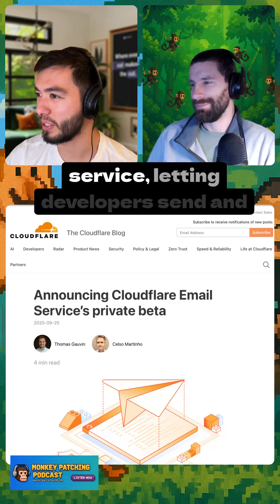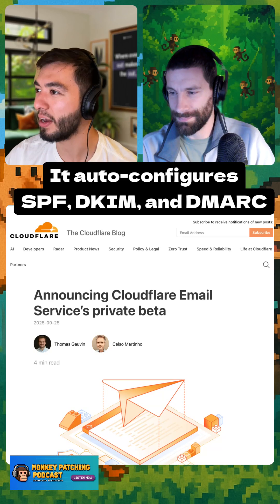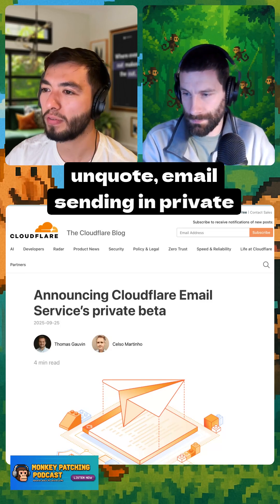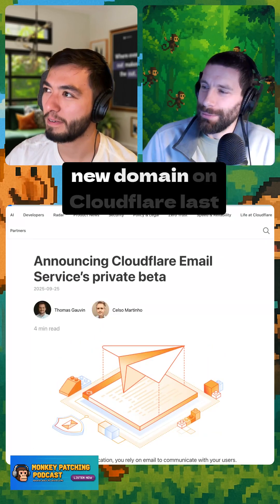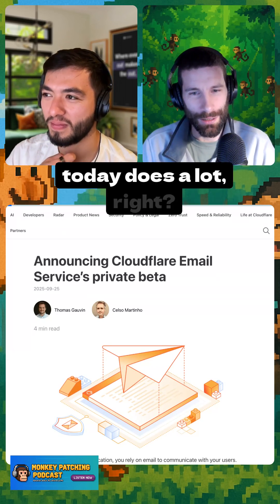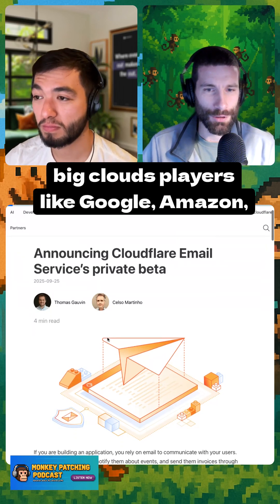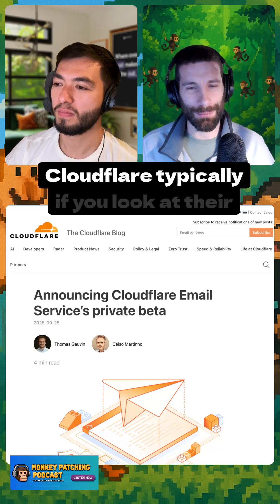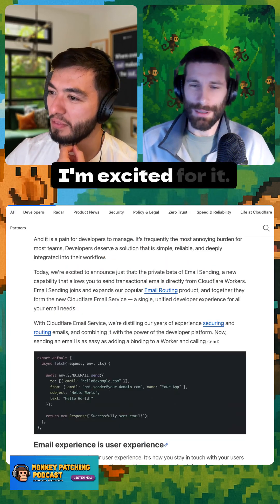Cloudflare Just Made Email for Developers WAY Easier 🚀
Cloudflare quietly dropped a game-changer — Email Service, now in private beta. No more wrestling with SendGrid, SES, or API chaos — you can now send and receive emails directly from Workers, with SPF, DKIM, and DMARC auto-setup for perfect deliverability. We look into why this could reshape how indie devs and SaaS builders handle email infrastructure.

Check out the full podcast on YouTube, monkeypatching.io or wherever you get your podcasts ❤️
Want to stay up-to-date on events, news and some venture ideas we're playing with?